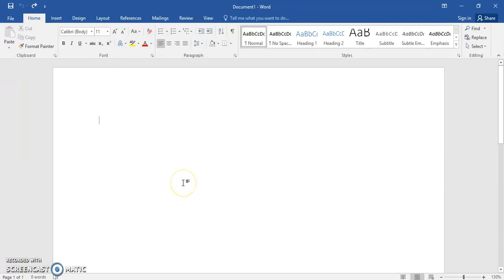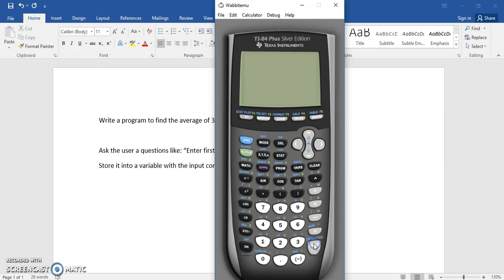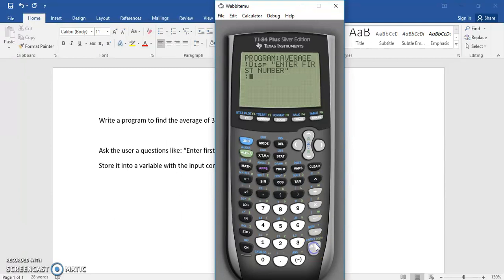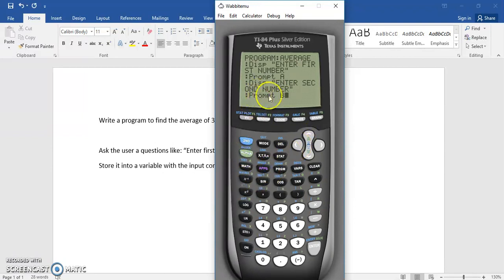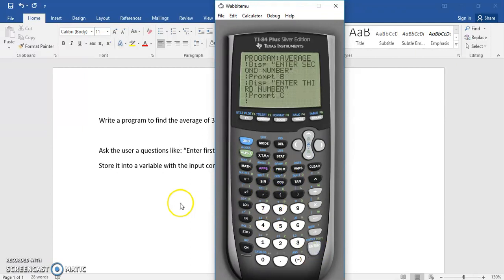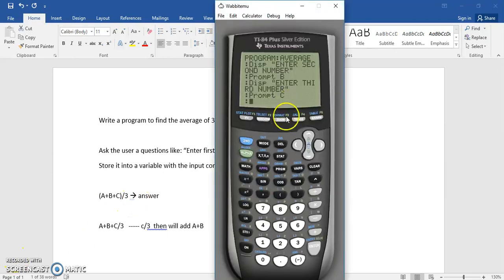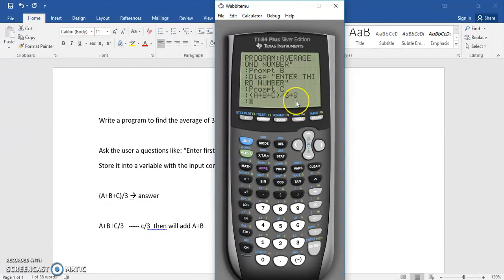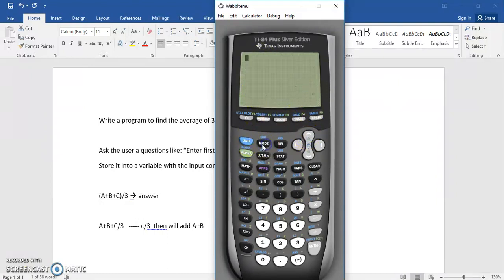Programming the TI Calculator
This tutorial will explain how to write programs for the ti calculator using the input, disp and sto commands.